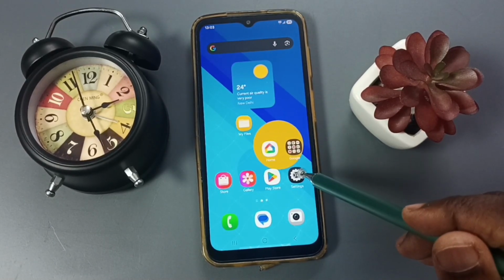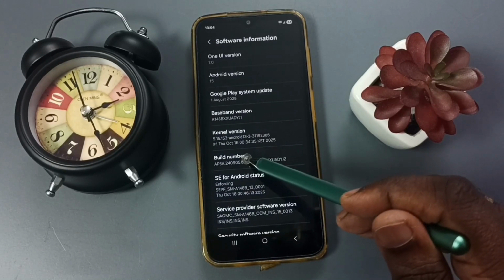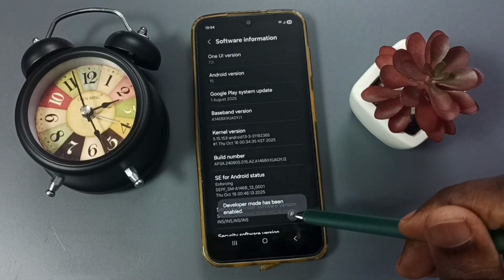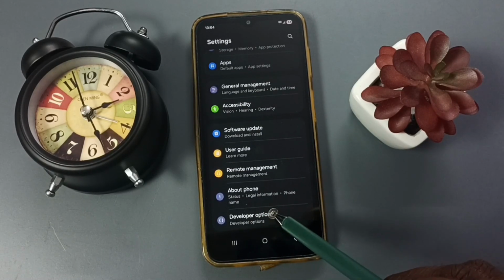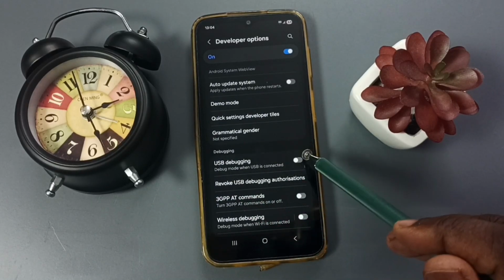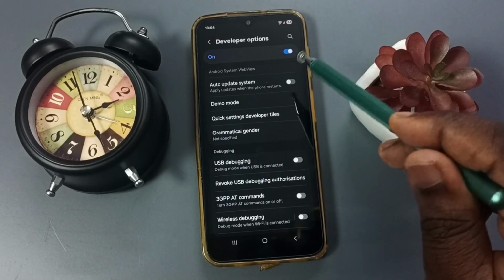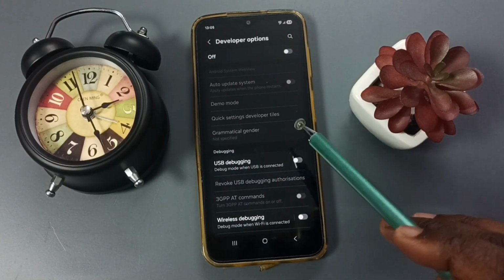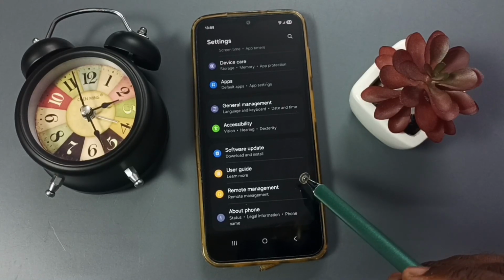Samsung Galaxy A17 5G Developer Options Enable Disable Guide | Hidden Settings Unlock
Enable or Disable Developer Options on Samsung Galaxy A17 5G | Complete Setup Guide for Beginners
Samsung Galaxy A17 5G How to Enable Disable Developer Options | Unlock Advanced Samsung Settings
explains how to easily access, enable, or disable Developer Options on your Samsung Galaxy Phone or Samsung Smart Phone. This step-by-step tutorial helps you unlock hidden tools like USB debugging, animation settings, OEM unlock, and advanced system features. Whether you're troubleshooting, improving performance, or testing apps, this guide makes everything simple and beginner-friendly. Learn the safest way to turn Developer Options on or off without affecting your phone’s security. Perfect for users who want more control over their Samsung Galaxy A17 5G and other Samsung Smart Phones.